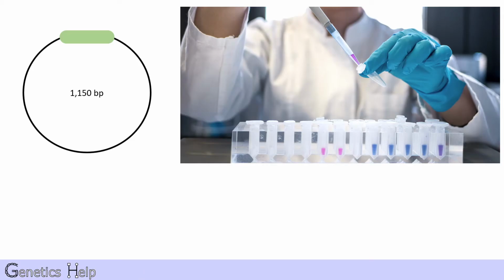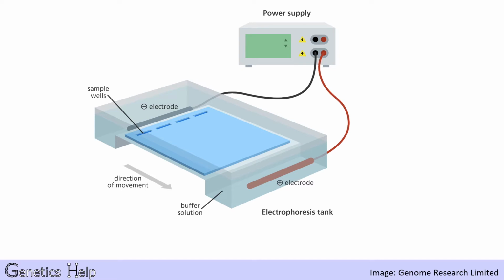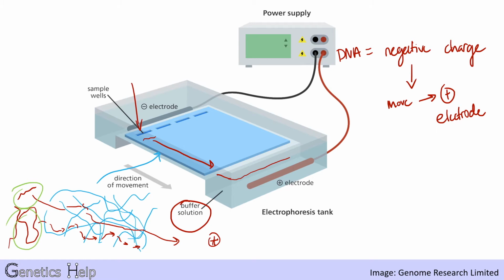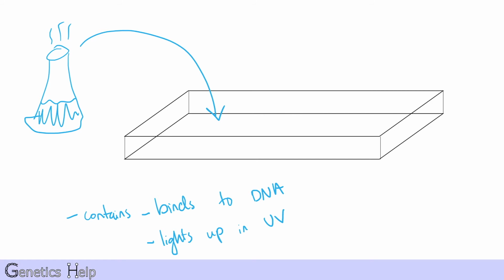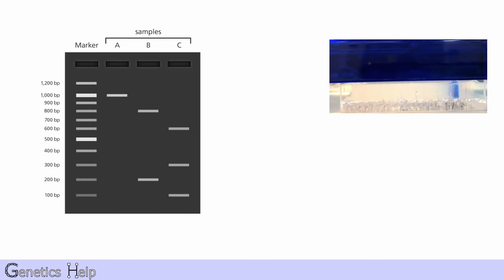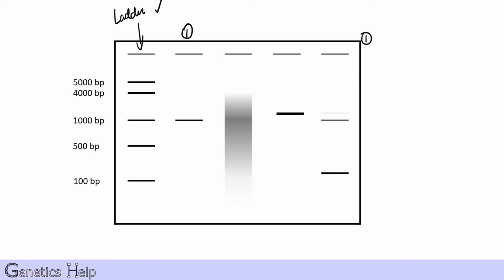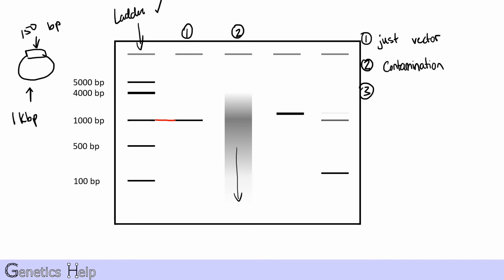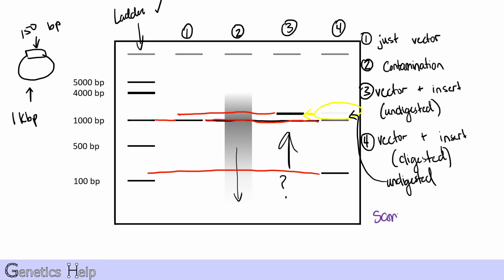Gel Electrophoresis: What it is and how it works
Today I explain the process of gel electrophoresis, as well as going over an example experiment that is commonly used in labs today!